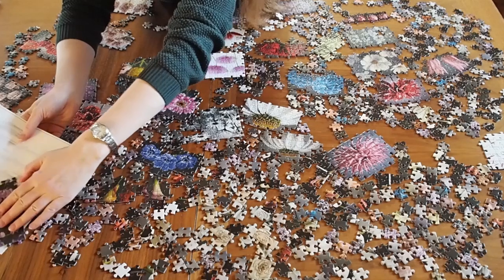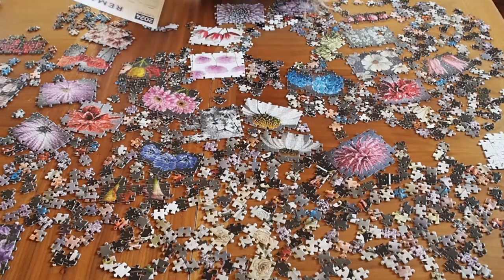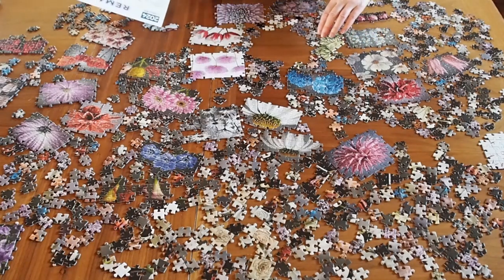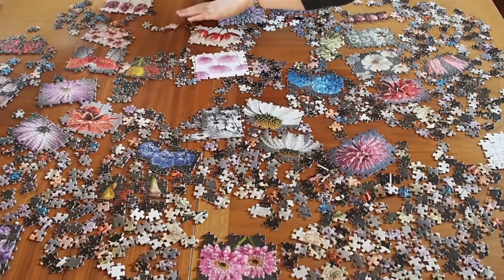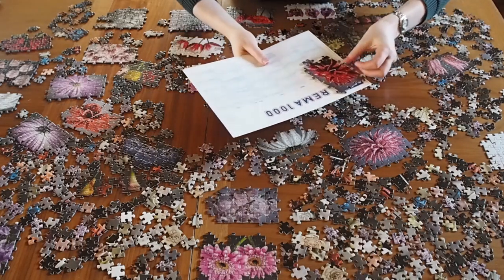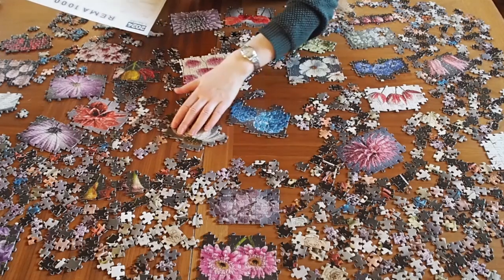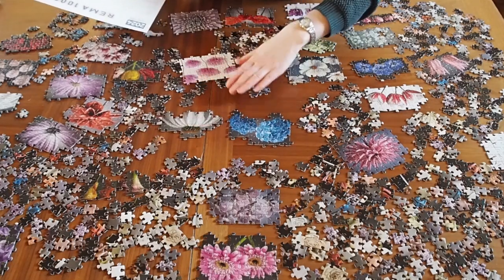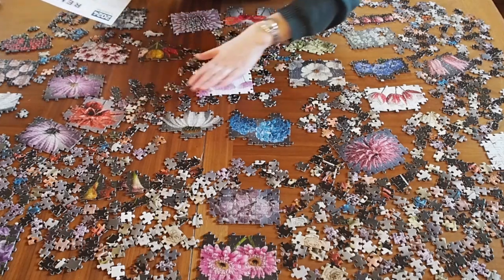Doing a puzzle in a different way | The Unwritten Life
Links:
My blog in norwegian: kjerstigulli.blogg.no

Amazon wishlist